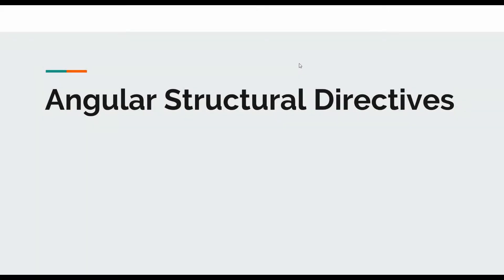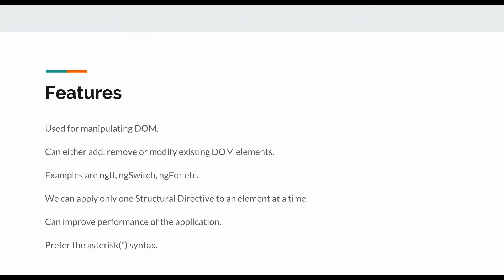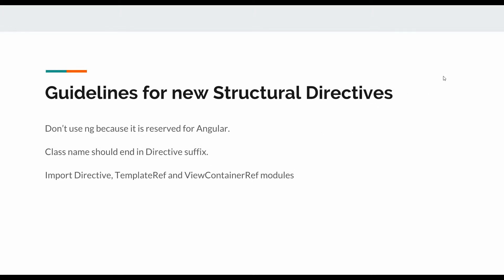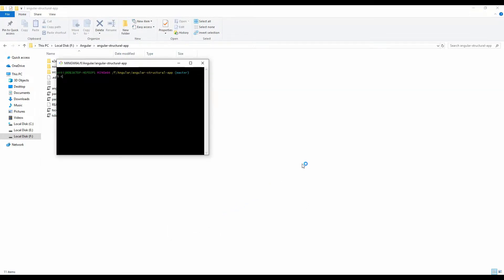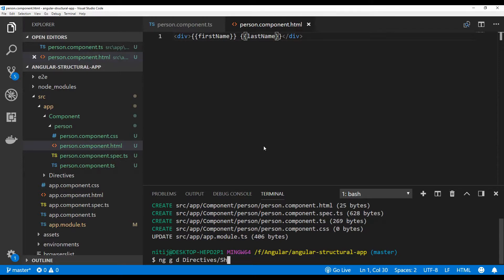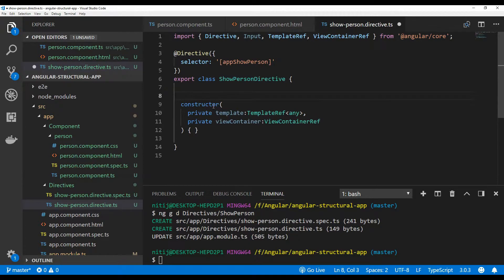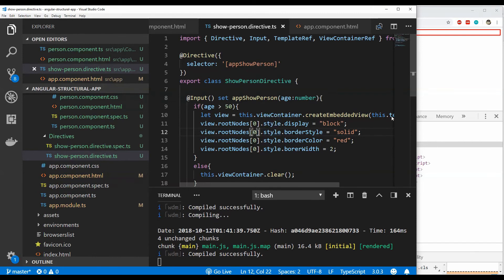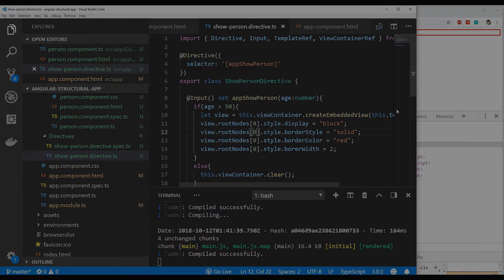Angular Structural Directives with Code Example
In this video, I have briefly explained what are Structural Directives in angular Framework and how we can create our own structural directives with a code example.

Feel free to use the comments section for questions, suggestions or just to say Hi :)